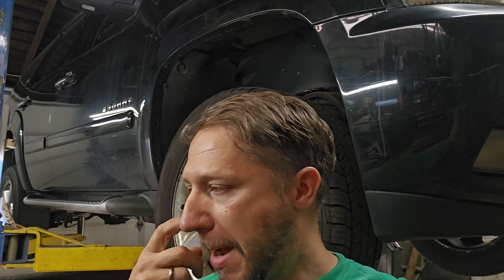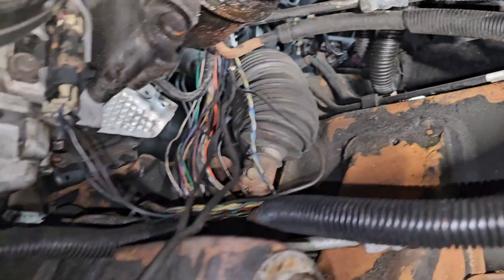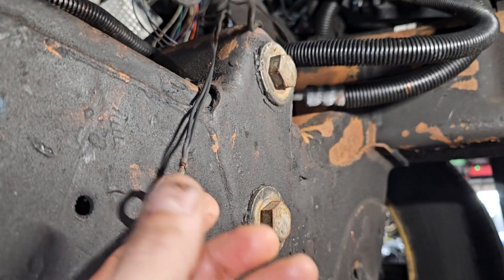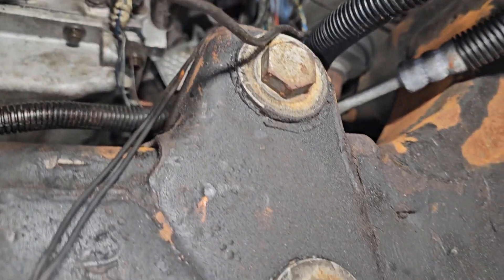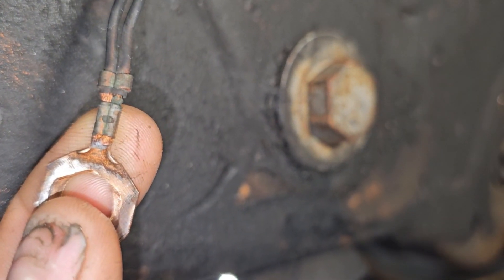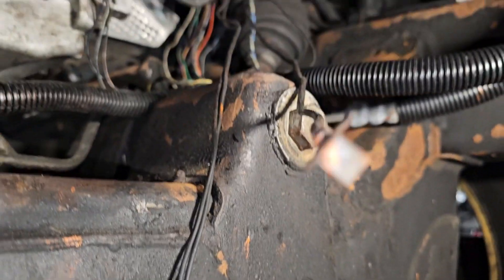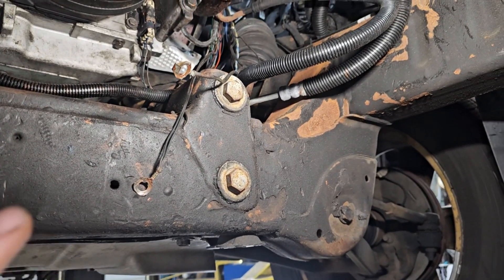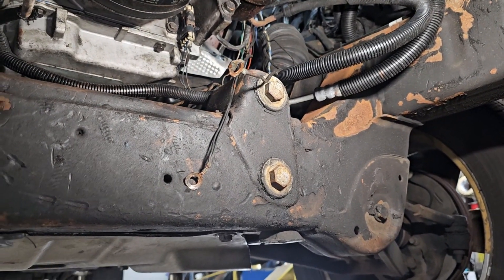2007-14 Tahoe, Lost Communication, U0100, U0101, U0102 Chevy trucks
LOSS OF HIGH SPEED GMLAN COMMUNICATIONS, INTERMITTENT NO CRANK, IP GAGE
FLUCTUATION, INTERMITTENT DOOR LOCK CYCLING, INTERMITTENT CHIME OPERATION,
VARIOUS IP WARNING LAMPS ILLUMINATED, TRANSMISSION MAY NOT SHIFT, ENGINE MAY
STALL, COMMUNICATION DTCS U0073, U0100, U0101, U0102, U0109, U0121 OR U0140 SET
(REPAIR TERMINALS IN TRANSMISSION HARNESS CONNECTOR, REPAIR OPEN OR
SHORTED GM HIGH SPEED LAN CIRCUITS, OPEN OR SHORTED DATA LINK RESISTOR,
CORROSION OR POOR CONNECTIONS IN VARIOUS CONTROL MODULE CONNECTORS)
TECHNICAL SERVICE BULLETIN
Reference Number(s): 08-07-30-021H, Date of Issue: Jun 25, 2015

Affected
Model(s):

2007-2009 Cadillac XLR 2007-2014 Cadillac Escalade Models 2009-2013 Cadillac Escalade Hybrid
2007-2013 Chevrolet Avalanche, Silverado 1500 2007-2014 Chevrolet Corvette, Silverado 2500/3500,
Suburban, Tahoe 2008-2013 Chevrolet Silverado Hybrid, Tahoe Hybrid 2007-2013 GMC Sierra 1500
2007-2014 GMC Sierra 2500/3500, Yukon Models 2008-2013 GMC Sierra Hybrid, Yukon Hybrid
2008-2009 HUMMER H2 Equipped With Gasoline Engine and 6 Speed Automatic Transmission 6L80
(RPO MYC) or 6L90 (RPO MYD) Equipped With Hybrid Propulsion (RPO HP2) and Two Mode 2ML70
Automatic Transmission

Attention:

As of the 2015 calendar year, the Data Bus Diagnostic Tool is available to assist in diagnosing issues
with High Speed LAN. Refer to the Data Bus Diagnostic Tool User Guide, available in SI under Select
and View a User Guide on the base screen. If after using the Data Bus Diagnostic Tool, the cause of
the issue has not been found, continue with this bulletin which covers common areas of possible
concern. This Bulletin also applies to any of the above models that may be Export vehicles.

Supercedes:

This Bulletin has been revised to add Model Years and update the information. Please discard
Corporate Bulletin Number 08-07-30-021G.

CONDITION
Some customers may comment on any of the following conditions:
The malfunction indicator lamp (MIL) may be illuminated.
Instrument panel cluster (IPC) warning lamps may illuminate.
The transmission may not shift or defaults to 2nd gear.
The door locks may cycle by themselves.
The engine may not crank intermittently.
Engine may stall (applies to Corvette, Hybrid Full Size Truck models)
A driver information center (DIC) message may be displayed.
The IPC gages may fluctuate.
Applying the brakes may cause the IPC to become erratic and the chimes to operate simultaneously.
Engine cooling fan runs continuously causing dead 12v Battery.
Malfunction Indicator Lamp flickers or is dim.
Depending on the vehicle and build, technicians may find one or more, but not limited to the following, High Speed
GMLAN Communication DTCs set as Current or History:
P0700: Transmission Control Module (TCM) Requested MIL Illumination
U0073: Control Module Communications Bus OFF
U0100: Lost Communication With ECM/PCM
U0101: Lost Communication With Transmission Control Module (TCM)
U0102: Lost Communication with Transfer Case Control Module (TCCM)
YMMS: Jun 5, 2024
VIN: Odometer:

2008 Chevrolet Tahoe Base

U1862: Battery Energy Control Module Lost Communication with Communications Gateway Module
U1876: Drive Motor Control Module A Lost Communication With Engine Control Module (ECM)
U1879: Drive Motor Control Module B Lost Communication With Engine Control Module (ECM)
U1886: Battery Energy Control Module Lost Communication with Engine Control Module (ECM)
U1888: Hybrid Powertrain Control Module Lost Communication With Starter/Generator Control Module
CAUSE
These conditions may be caused by, but not limited to, any of the following:
Chafed, damaged, pinched, open or shorted wiring.
The terminal(s) for the High Speed GMLAN Serial Data Bus has or have backed out of the 16-way electrical
connector to the automatic transmission.
The terminal position assurance (TPA) lock in the transmission 16-way electrical connector is not fully seated.
The High Speed GMLAN Serial Data Bus circuits are open or shorted to ground.
Corrosion in a control module connector.
Intermittent or poor connections in the inline connectors containing the High Speed GMLAN Serial Data Bus
circuits.
Water intrusion in a control module connector.